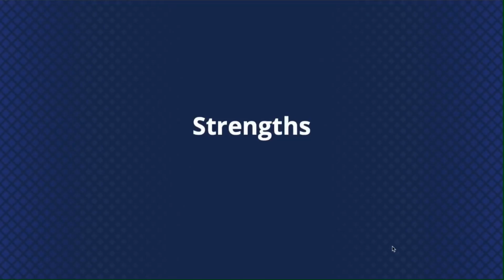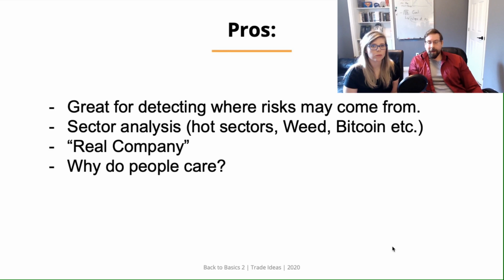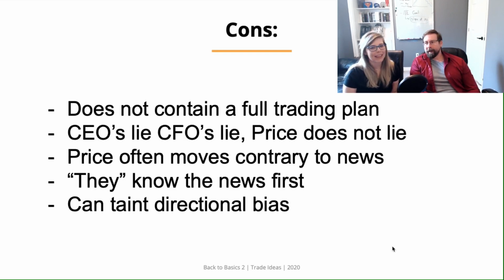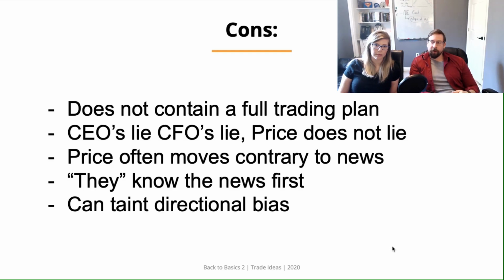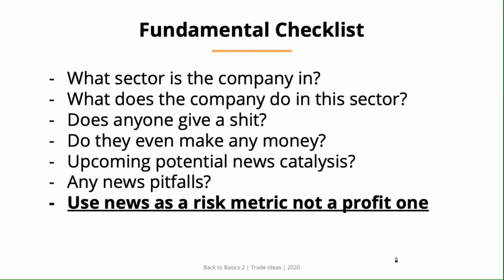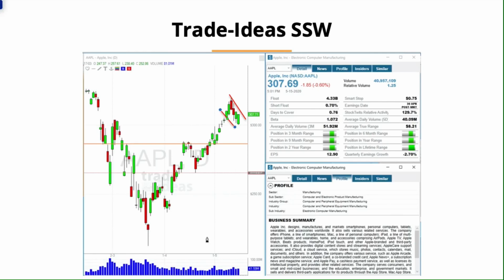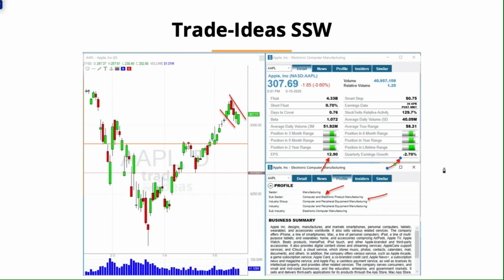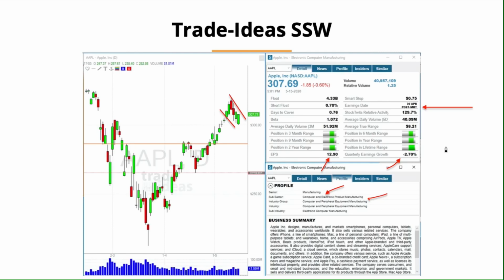Learn To Trade: Part 18 Fundamental 1